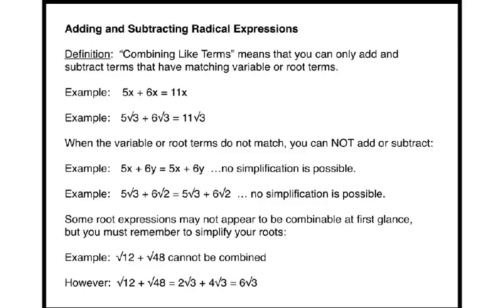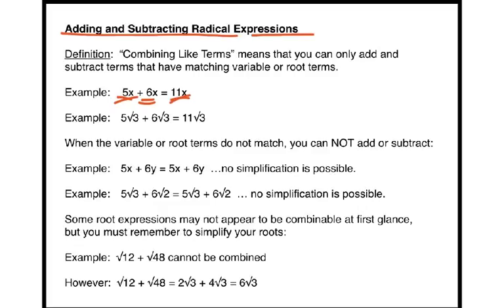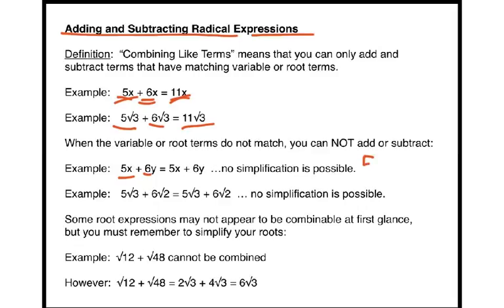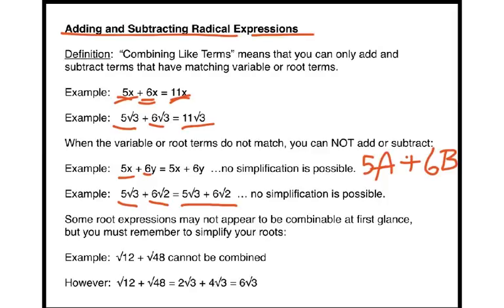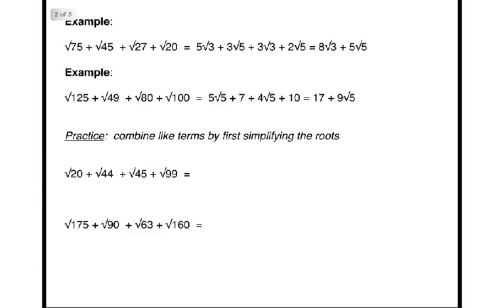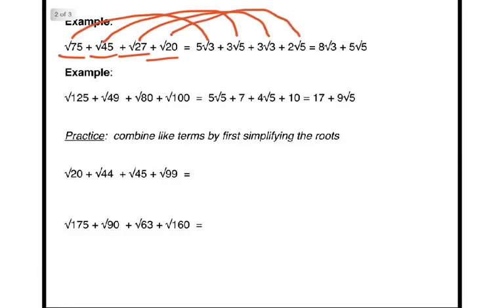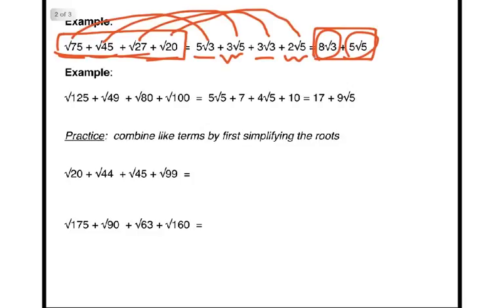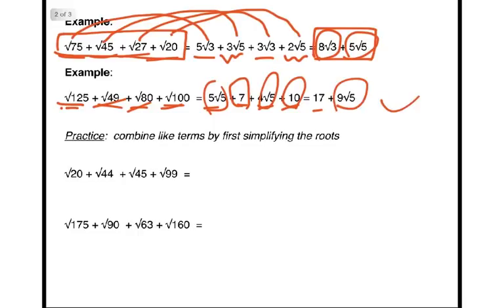All About Radicals (Video 4 of 6)